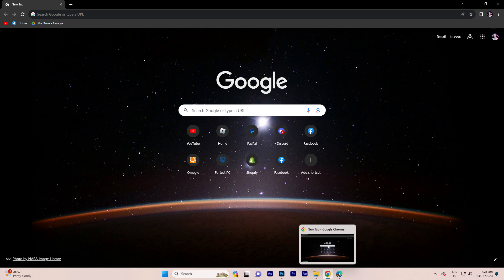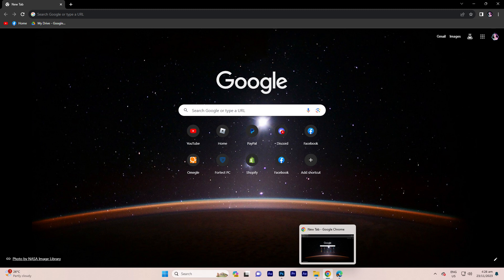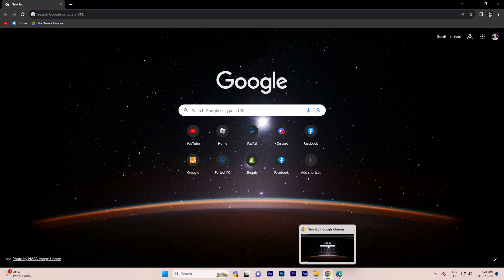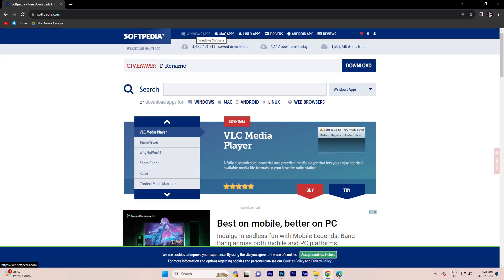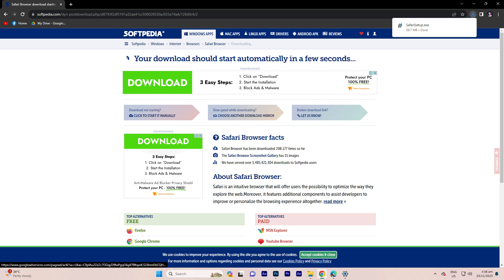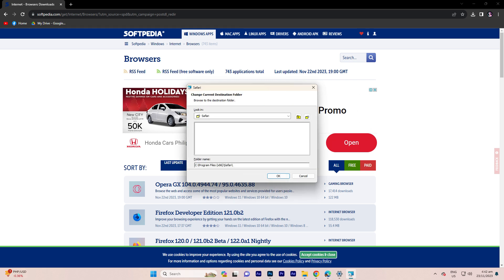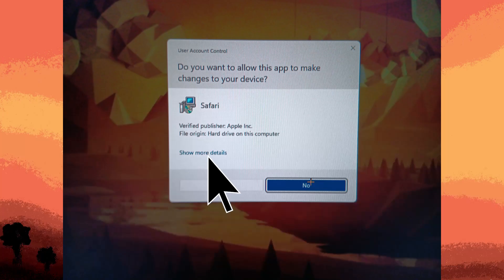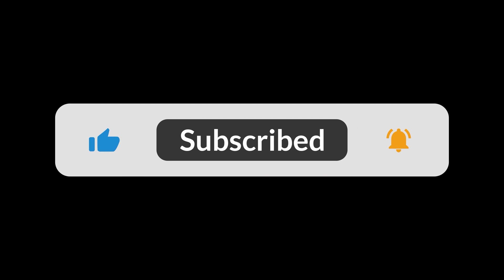How To Use Safari Browser In Windows 11 (Easy Steps)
This video will show you how to use Safari browser in Windows 11. If you love using Safari on your iPhone and want to use the same browser on your PC, this guide is for you. We cover how to download and install Safari for Windows 11.